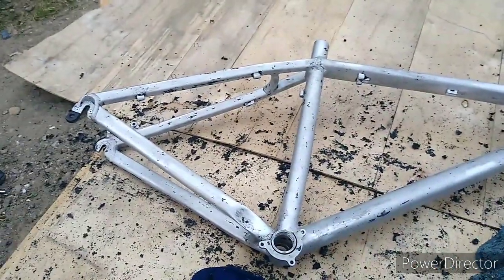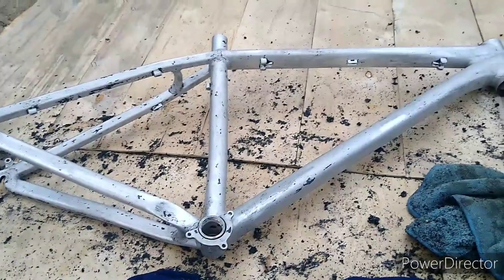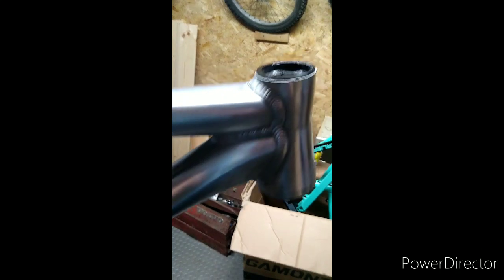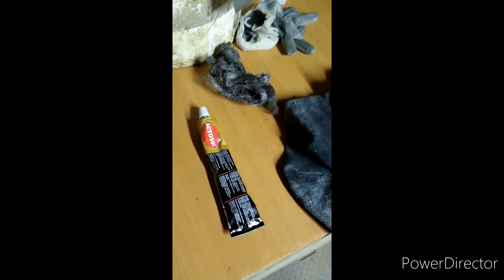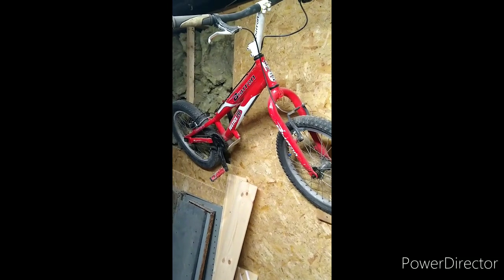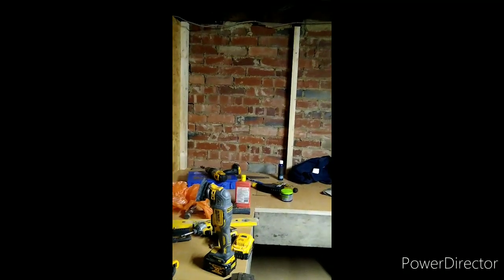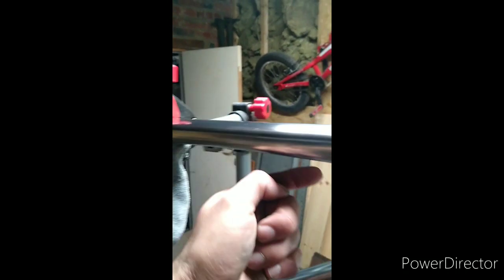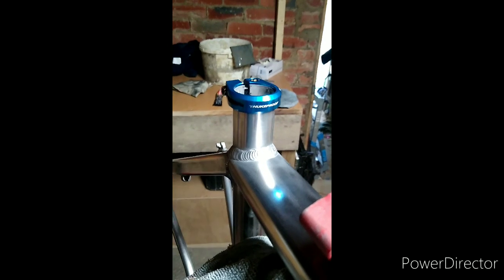Stripping my hardtail MTB back to raw aluminium. Brand x ht-01 frame 2020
So I decided to strip my brandxht01 hardtail back to rawaluminium. I'm actually pretty pleased with how it's turned out! sorry I was whispering near the end, my baby was asleep upstairs! I hope this video was helpful. let me know what you think in the comments 👇 and check out single track scene on Facebook, decent group that's friendly towards people sharing their content 🤘